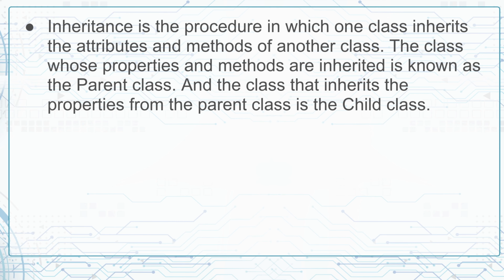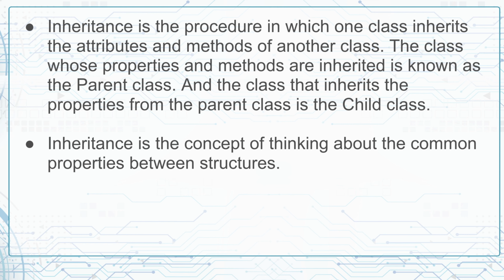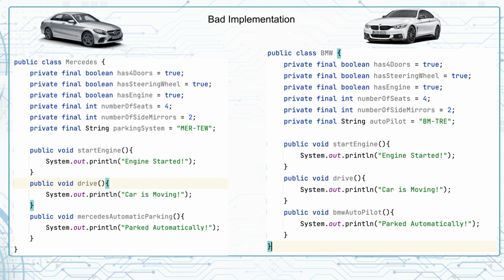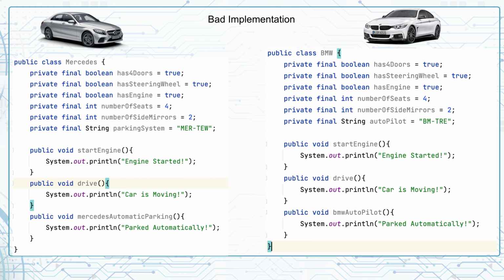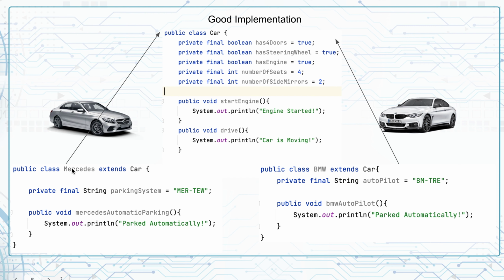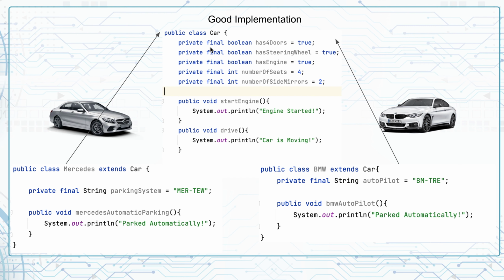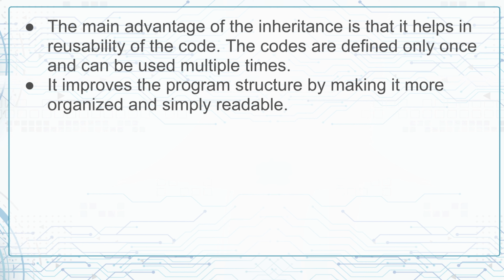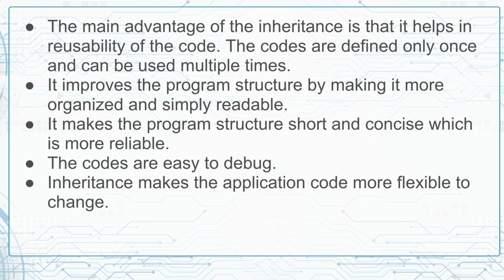OOP - Inheritance in Java Tutorial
In this video we going to talk about Inheritance in Object Oriented Programming in Java, we are going to discuss the Inheritance definition and usage, we are going to perform real example of Inheritance implementation in Java project.

Chapters List:
0:00 - Intro
0:38 - Inheritance Definition
2:31 - Inheritance Example
5:15 - Inheritance Benefits